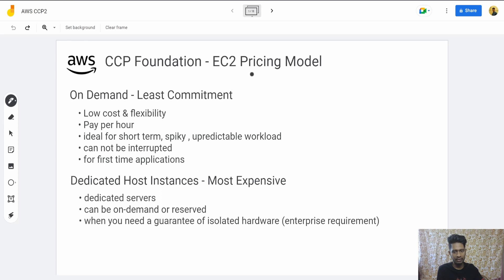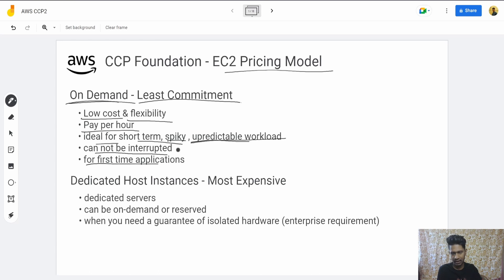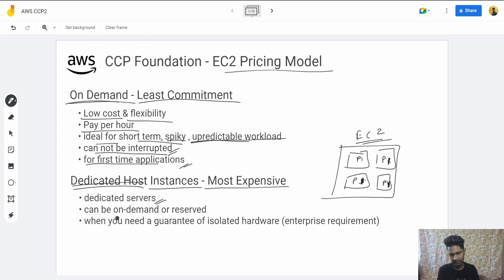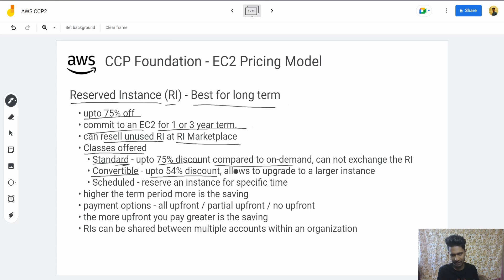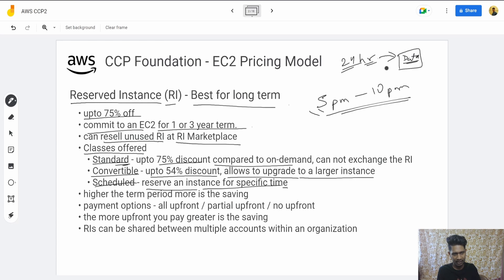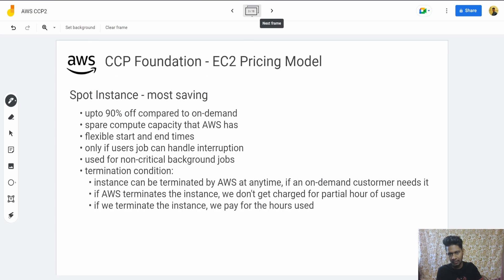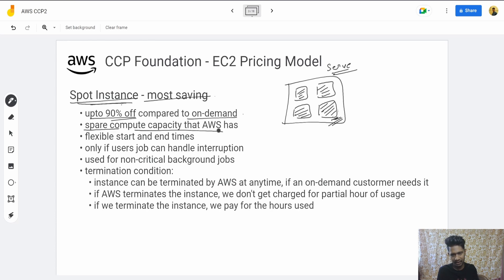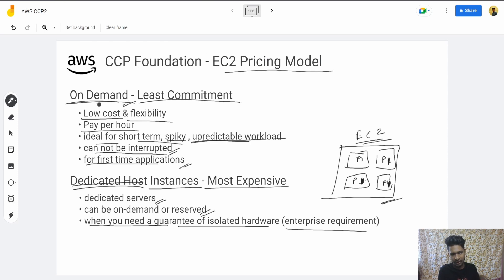5. EC2 Pricing Model | AWS CCP Foundation Playlist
The video explains about different pricing options along with their EC2 their effects.

Timestamps
0:00 - Introduction
0:10 - On Demand (Lease Commitment)
1:50 - Dedicated Hosts (Most Expensive)
3:26 - Reserved Instance (Best for Long Term)
6:30 - Spot Instance (Most Saving)
8:47 - Summary